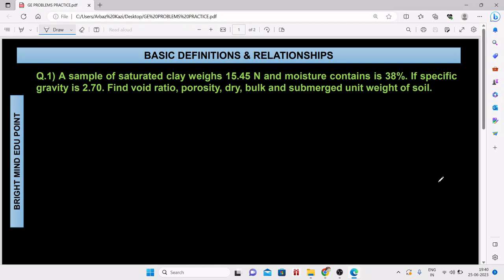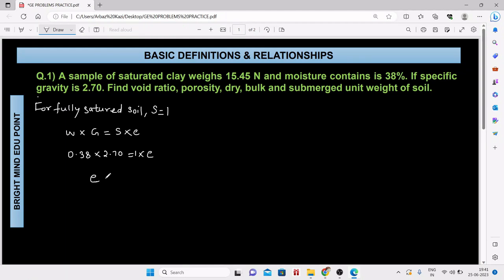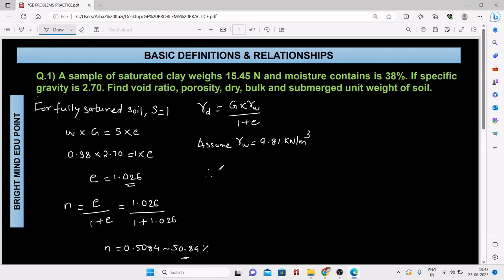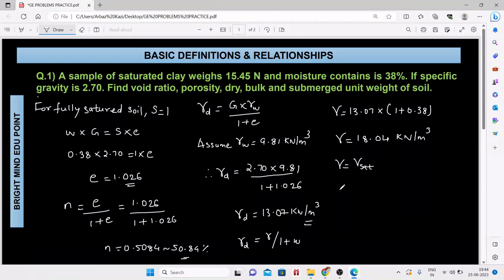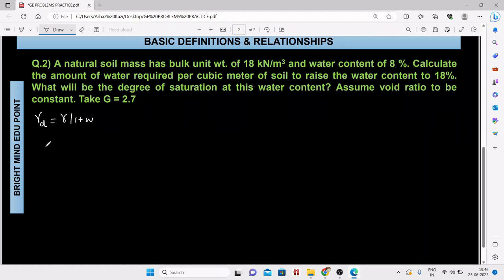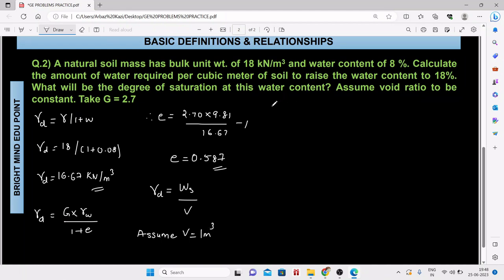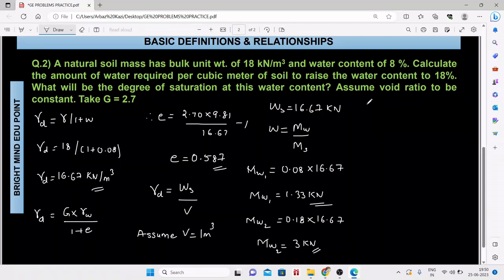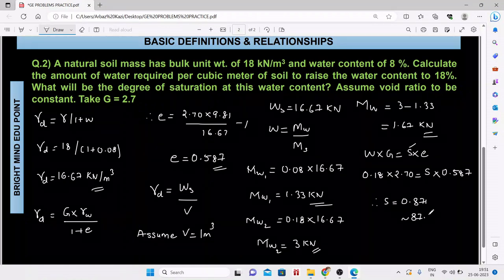Solved Examples on Fundamenta Definitions & Relationships||Part 1|| Geotechnical Engineering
In this video, we tackle solved numerical problems related to the basic definitions and relationships in soil mechanics, essential for civil and geotechnical engineering. We’ll cover key concepts such as moisture content, dry density, specific gravity, void ratio, porosity, and degree of saturation. Each problem is broken down step-by-step, with clear explanations on how to approach and solve these foundational concepts in soil mechanics. Ideal for students, professionals, and those preparing for engineering exams, this video simplifies complex calculations to help you master soil property relationships. Strengthen your problem-solving skills and gain confidence in soil mechanics!

Recommended GEOTECHNICAL ENGINEERING BOOKS:-

SOIL MECHANICS AND FOUNDATIONS by Dr. B.C. Punmia

ABOVE BOOKS ARE USEFUL FOR BOTH DIPLOMA & DEGREE. YOU CAN BUY ANY OTHER PRODUCT USING ABOVE LINK WHICH WILL HELP THE CHANNEL